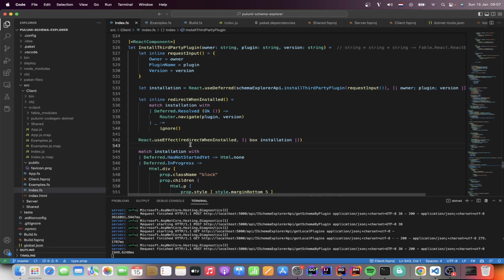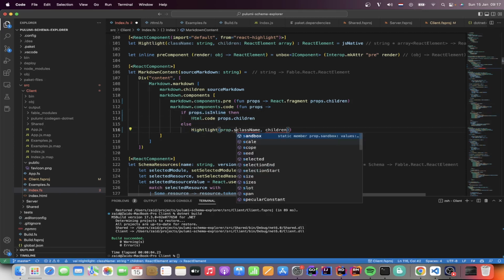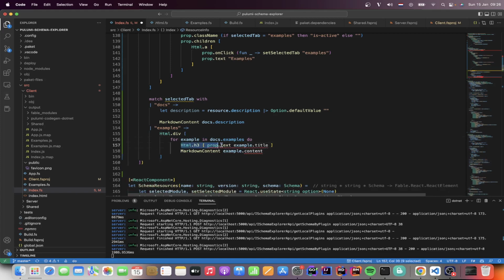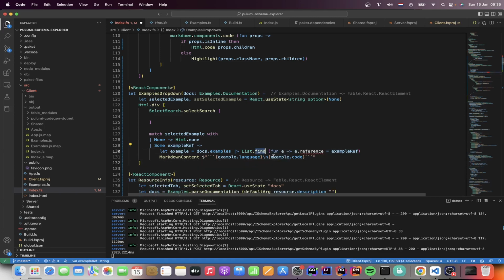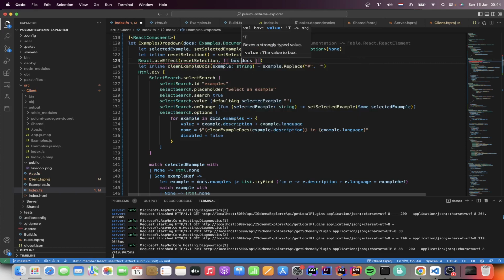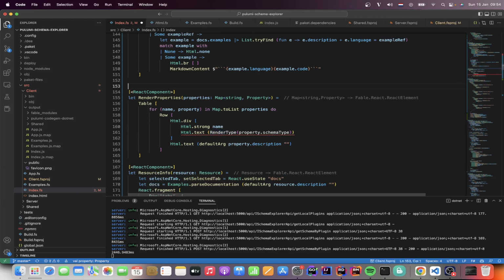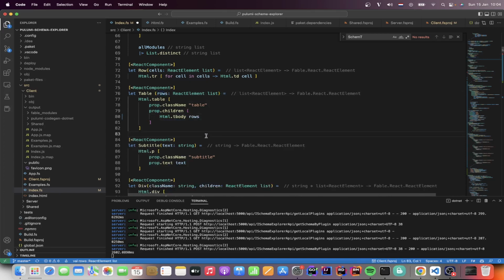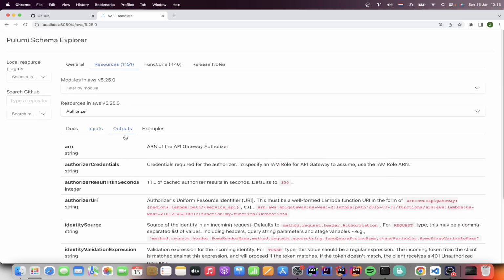Pulumi Schema Explorer in F# - Part 5